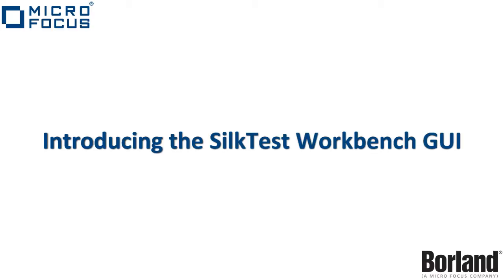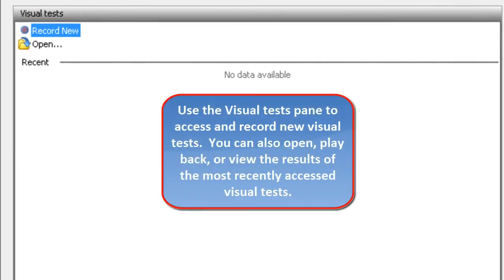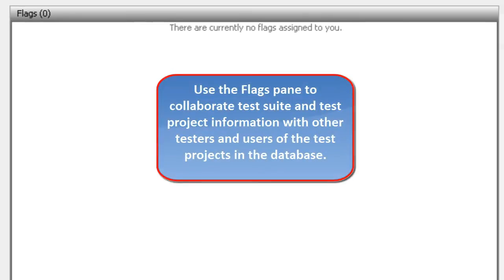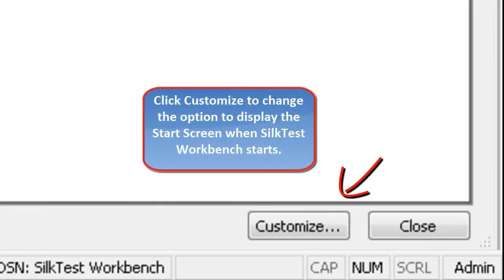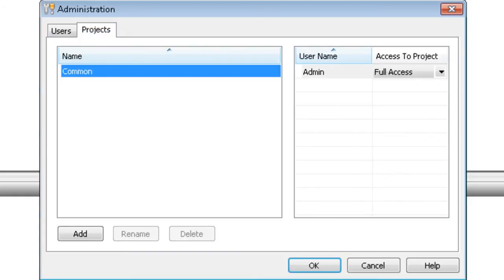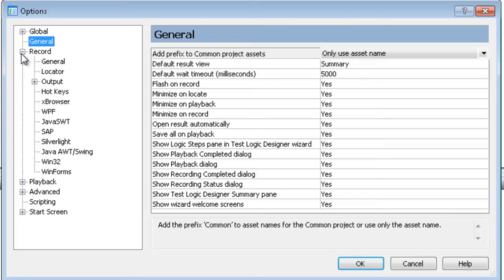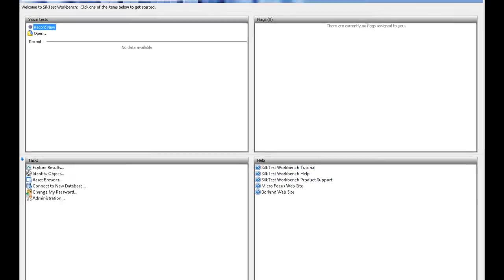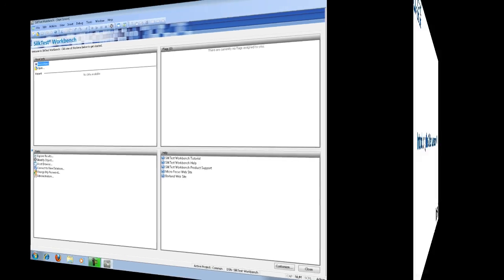Introducing the SilkTest Workbench GUI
This video introduces the SilkTest Workbench GUI including the Main Screen and Start Screen.